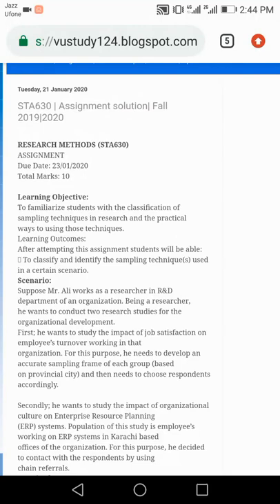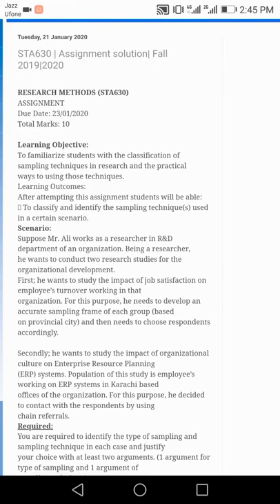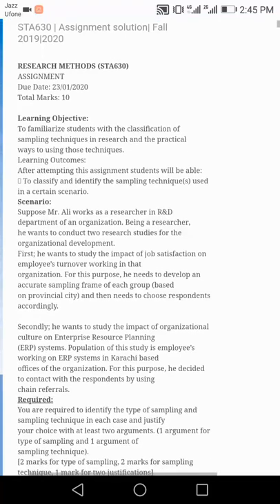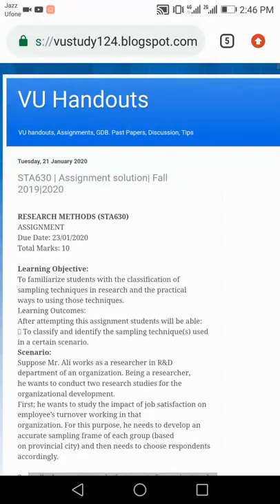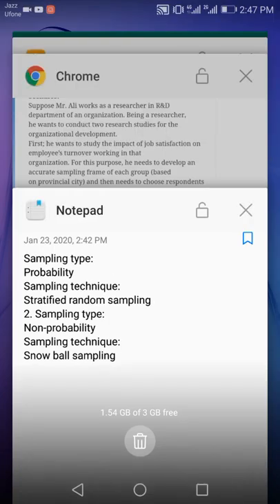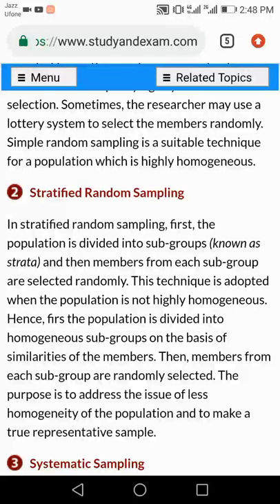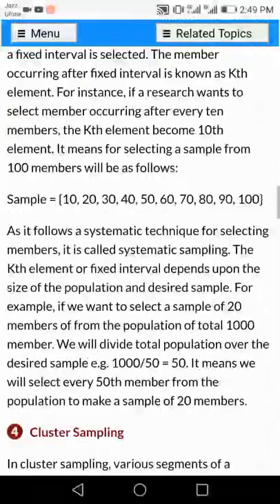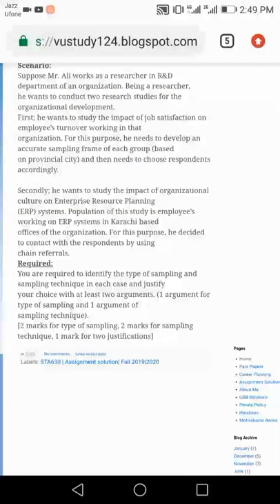STA630 Assignment solution 3|Fall 2019|2020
STA630 Assignment solution|Fall 2019|2020